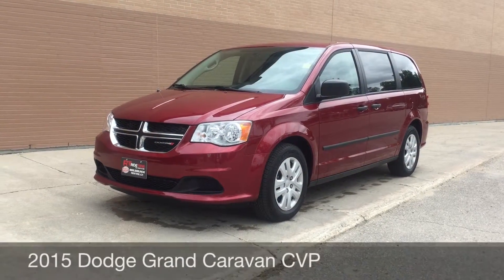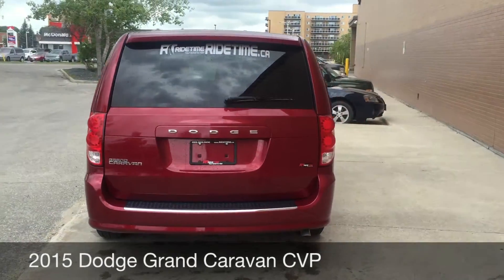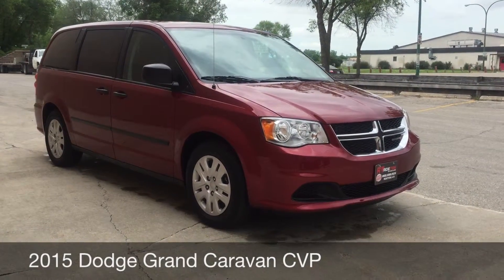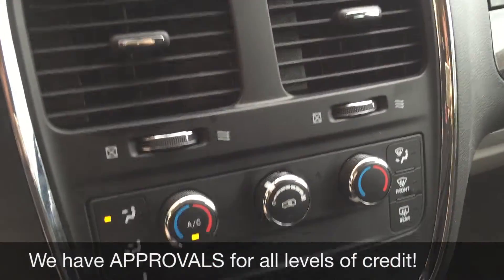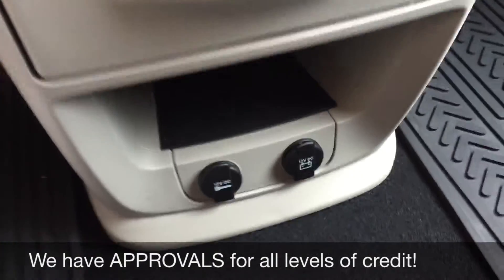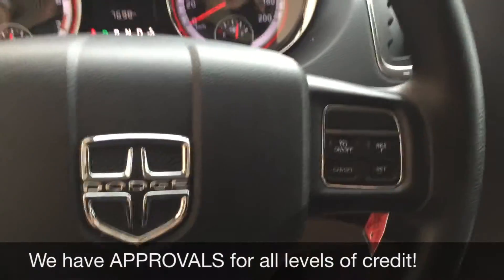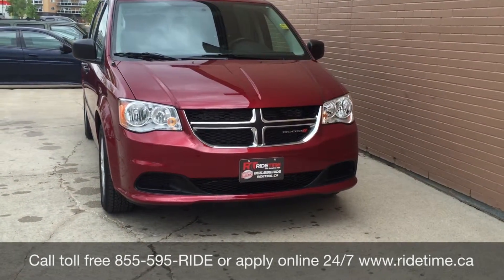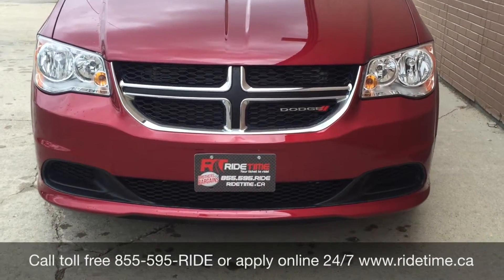2015 Dodge Grand Caravan CVP - Deep Cherry Red Crystal Pearl Paint, Power Locks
Built with your family in mind, our 2015 Dodge Grand Caravan Canada Value Package shown here in Deep Cherry Red Crystal Pearlcoat is the perfect solution to your transportation needs. Beneath the hood sits Dodge's famous Pentastar 3.6 Liter V6 that produces an incredible 283hp. This is just shy of the new Mustang or Camaro so this minivan is no slouch. The power is harnessed by a smooth shifting 6 Speed automatic transmission that offers a second overdrive to enhance fuel efficiency.

The needs of the family may be a simple trip to school or getting all the gear to the game, either way you will appreciate the soft-touch materials in the roomy and well built cabin of the Canada Value Package. Versatile seating and cargo bay configurations along with heated mirrors, power windows and dual-zone air-conditioning are helpful conveniences for the daily routine. The best-selling minivan of all time, it's adaptable, practical and affordable!

Of course Dodge is concerned about your safety, so our ultimate family vessel is loaded with features to safeguard you and your loved ones. Eager-to-please and ready to roll, it's waiting to meet your needs. We are Family Owned and here to make your car buying and ownership enjoyable!